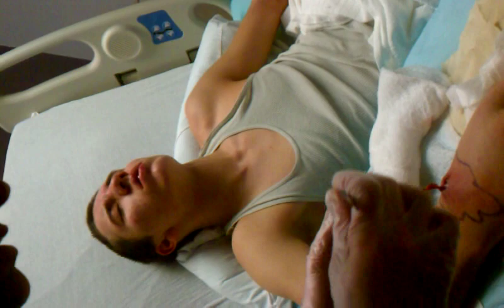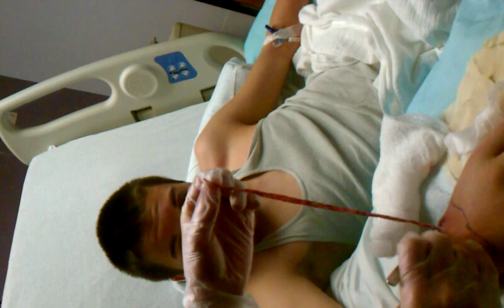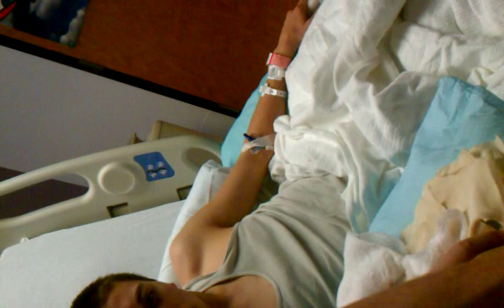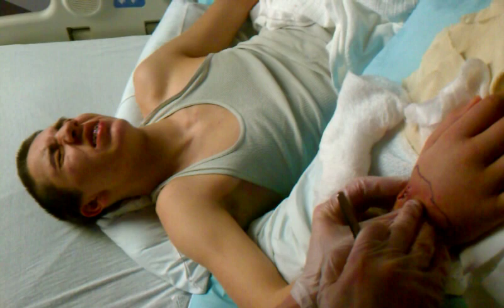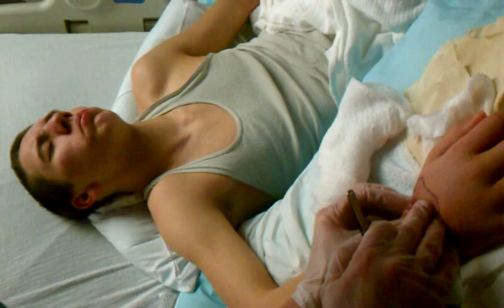DaShaun having his wound cleaned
After a brown recluse spider bite he was having his wound cleaned out.
Check out the other video where they're cleaning this bad boy out!! Man it's gruesome.